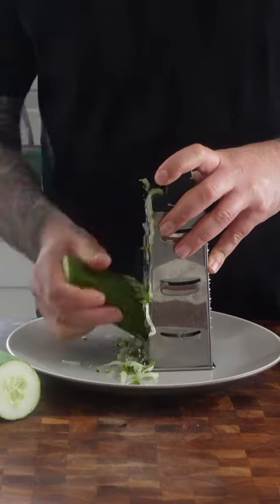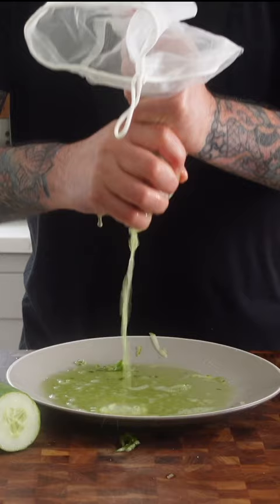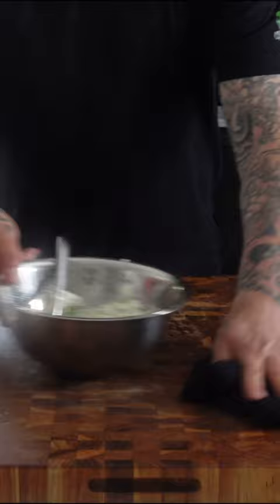Best TZATZIKI in 30 seconds ⏰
for recipe and amazing gyro